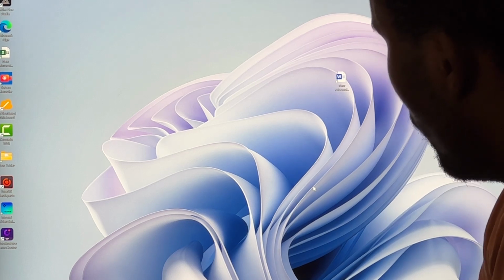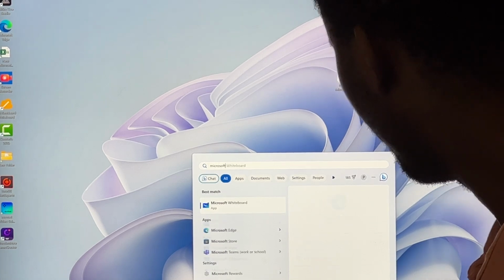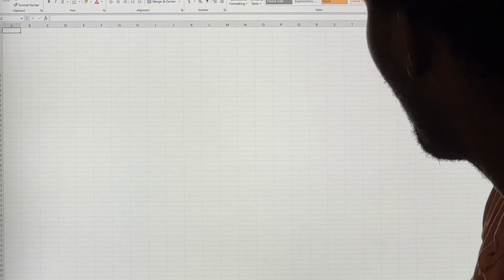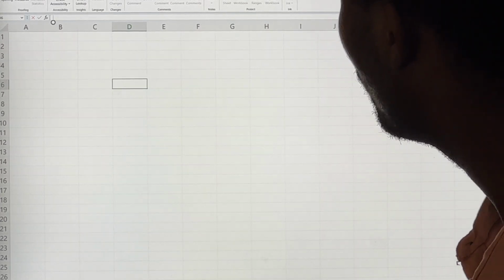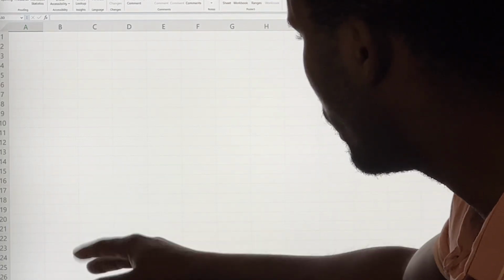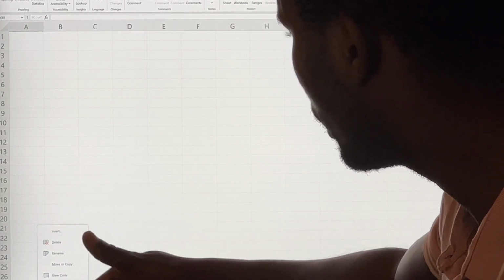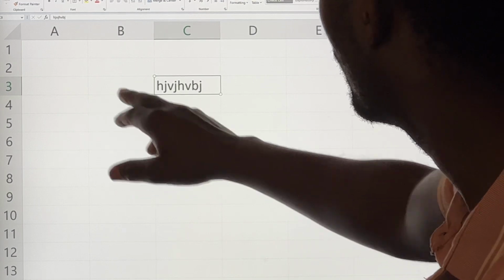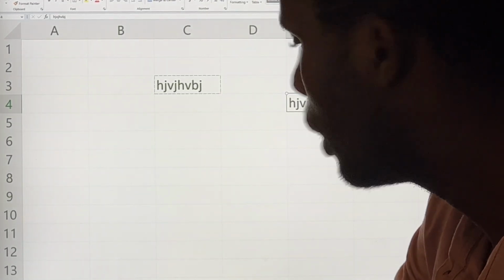How to create a spreadsheet in Microsoft excel